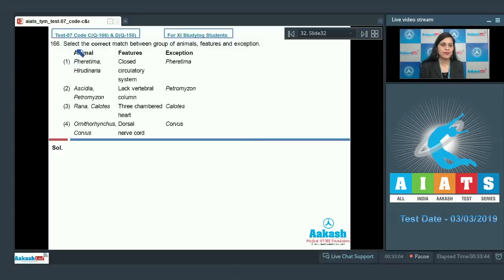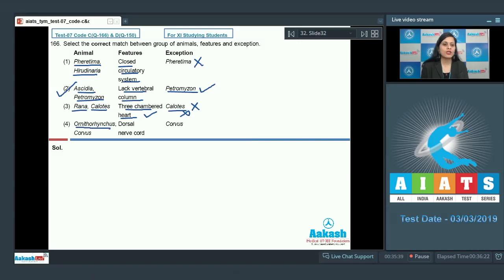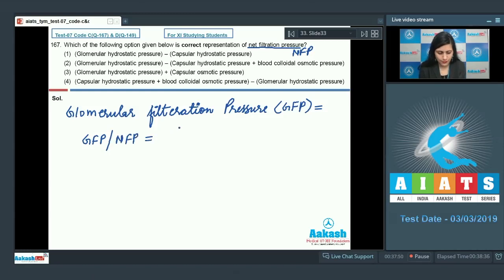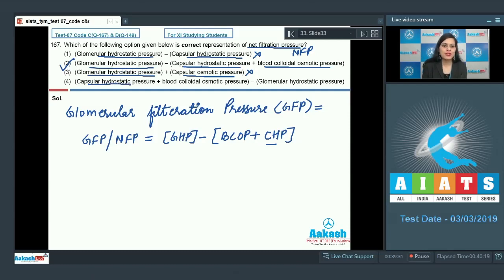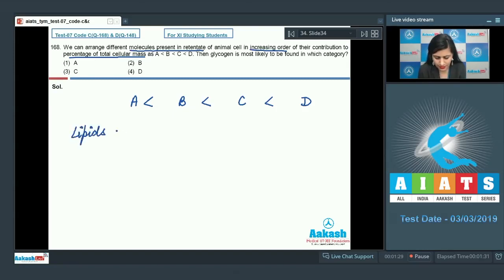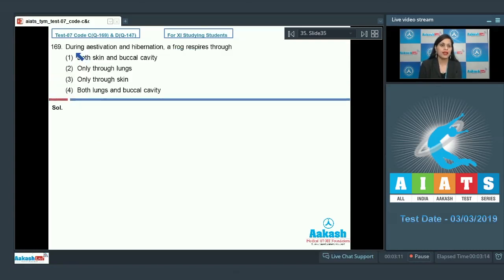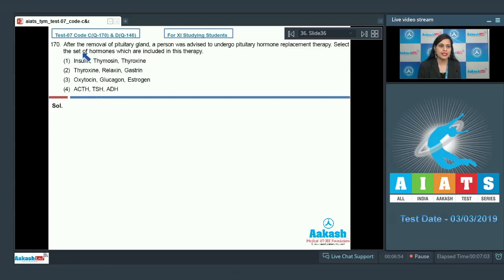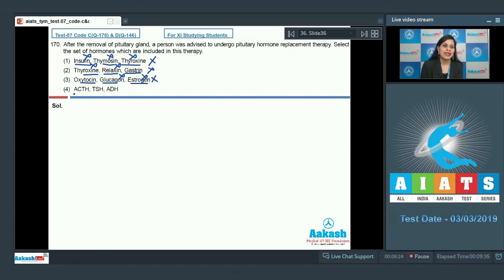AIATS TEST 07 Code C&D For XI Studying Students ZOOLOGY MEDICAL 2019 Q166 to 170